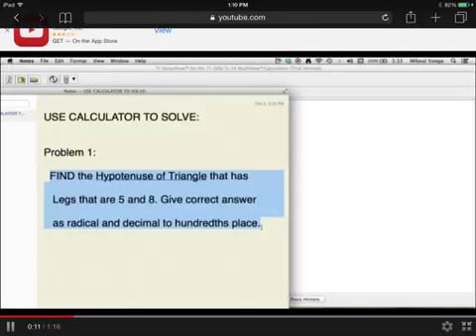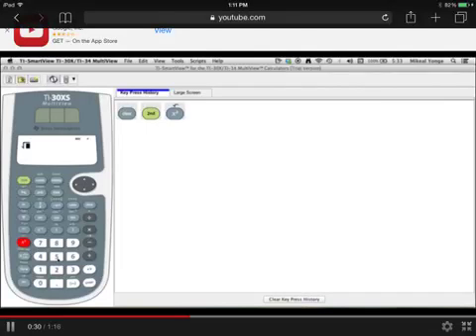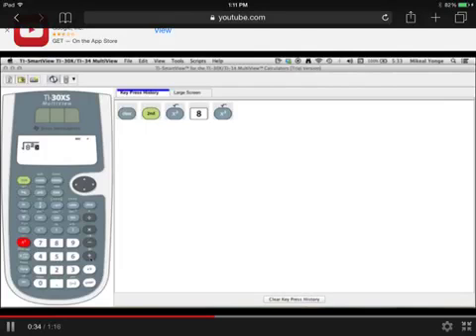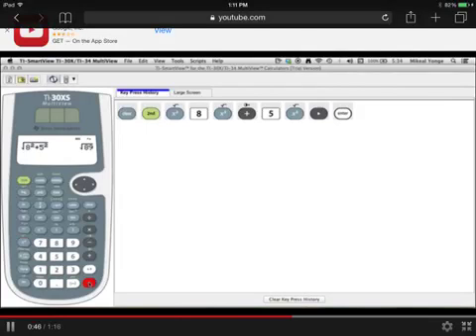GED Calculator and Right Triangles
Use TI-30XS to find length of hypotenuse when lengths of the two legs are given using Pythagorean Theorem